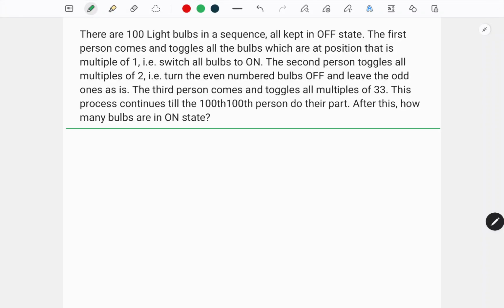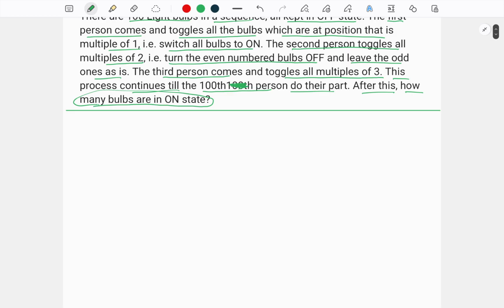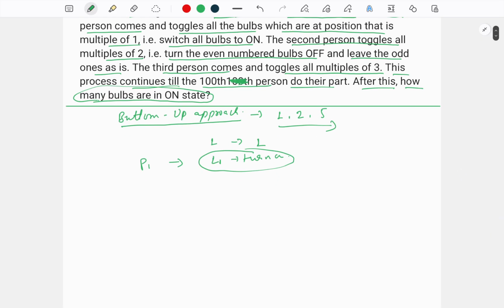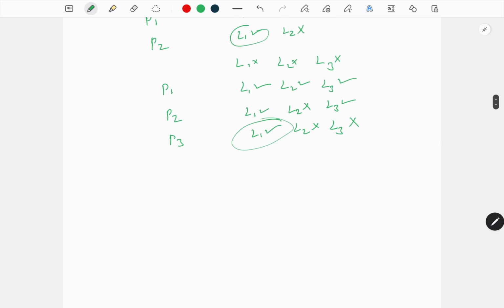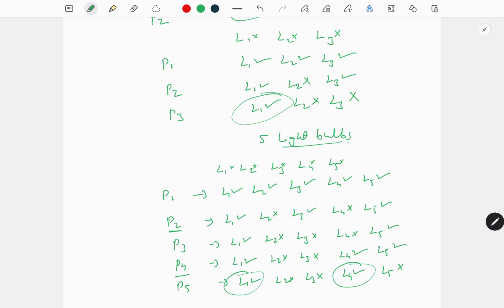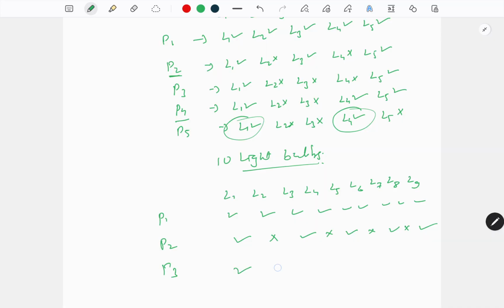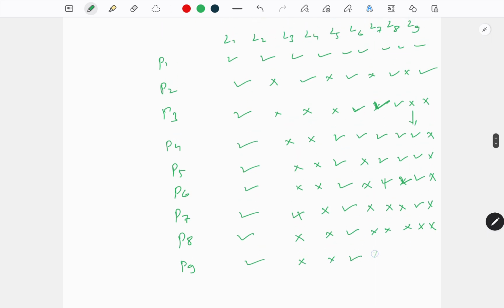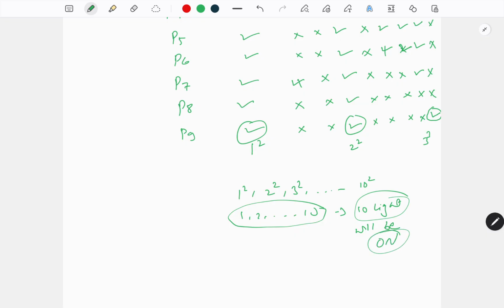100 Light Bulbs | Puzzles | Brainstellar